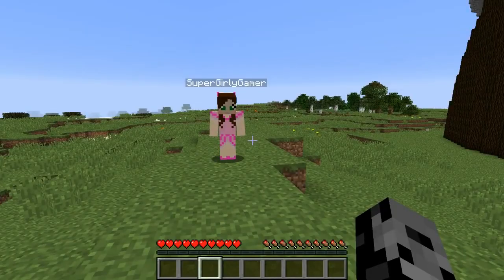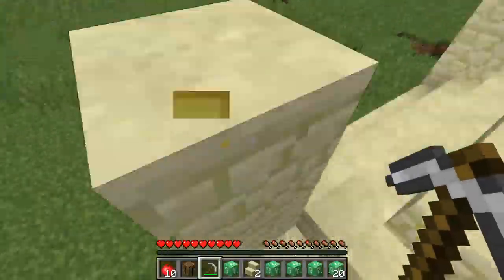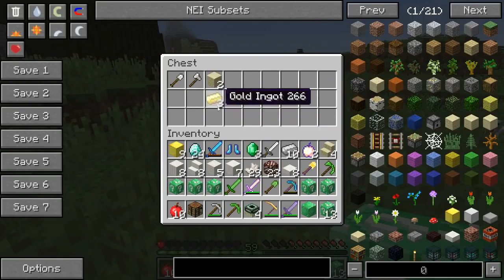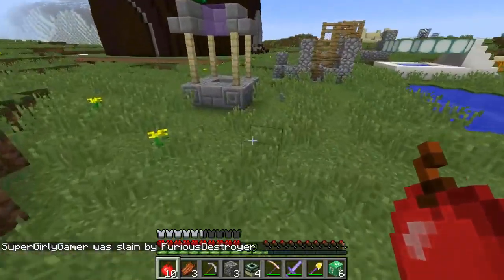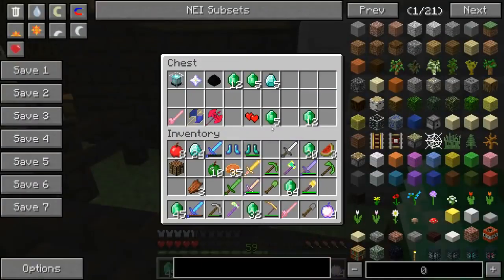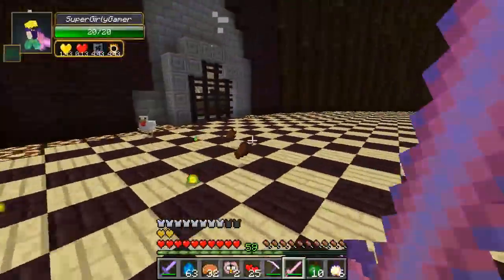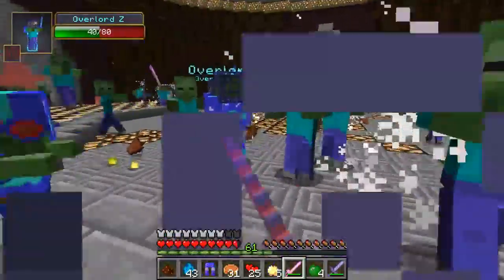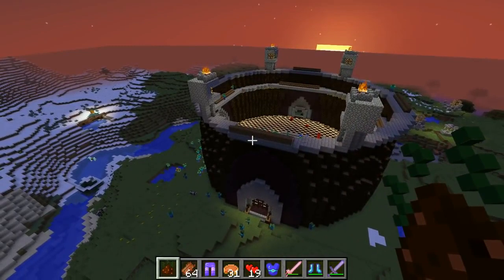PopularMMOs Minecraft OVERLORD Z CHALLENGE GAMES Lucky Block Mod Modded Mini Game